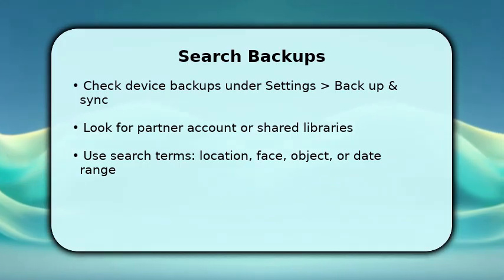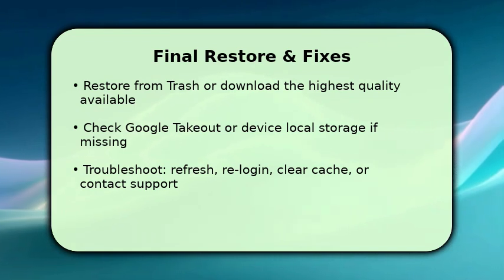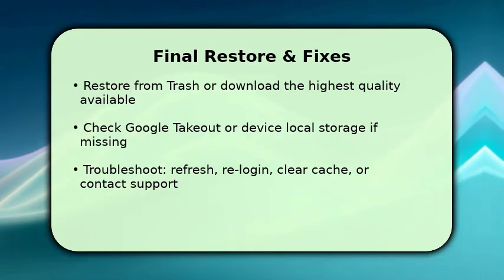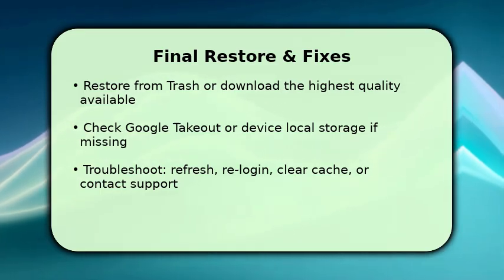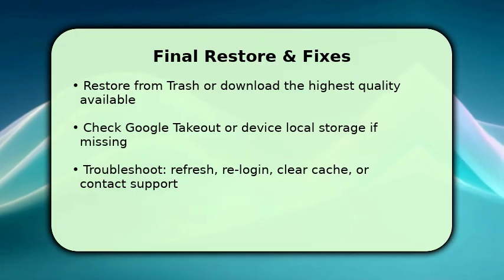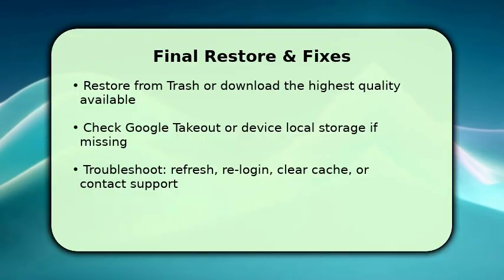How to Recover Photos from Google Photos (easy Method)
Discover the simple steps to retrieve your lost photos from Google Photos. This video guide walks you through restoring images using built-in features, ensuring that even if memories slip away digitally, they can be easily recovered with a few clicks.